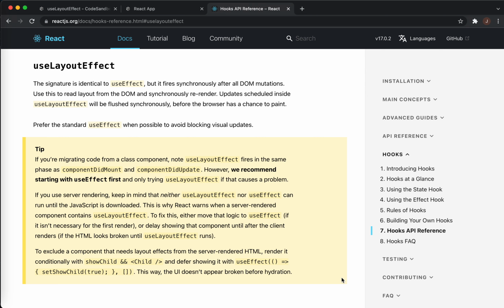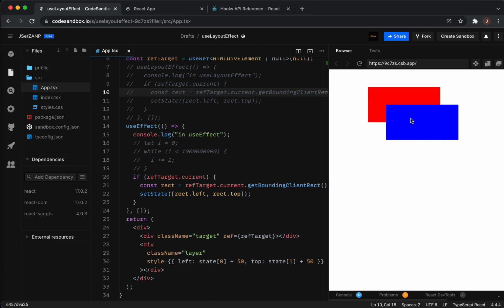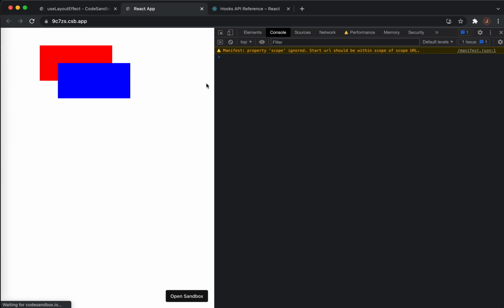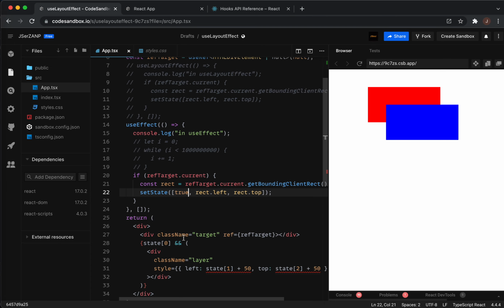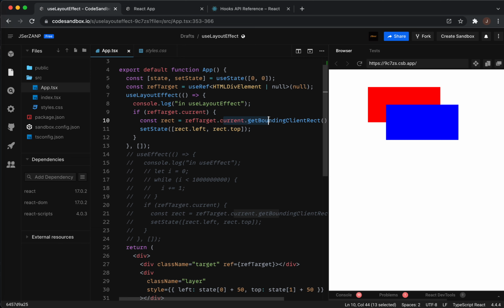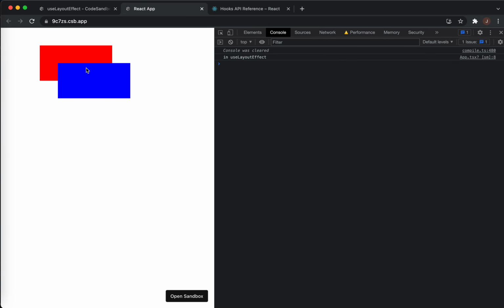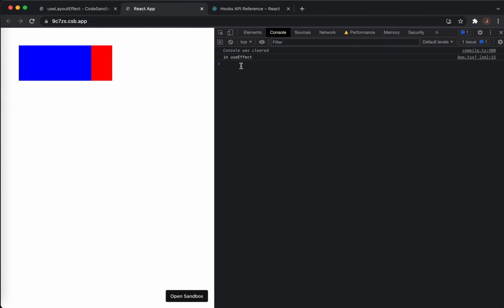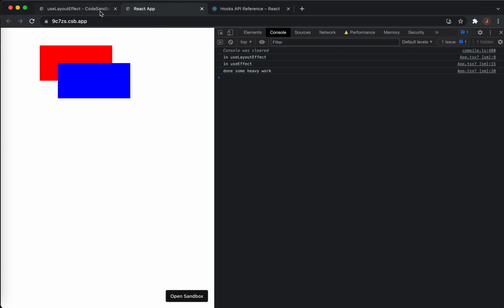React hook - useLayoutEffect() | JSer - learning React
useLayoutEffect() is commonly used comparing to useEffect(), it gives us the chance to do forced layout before paint, and schedule update inside it weirdly have this "hoisting" effect on other useEffect().
There is another video explaining how it works internally inside React runtime.